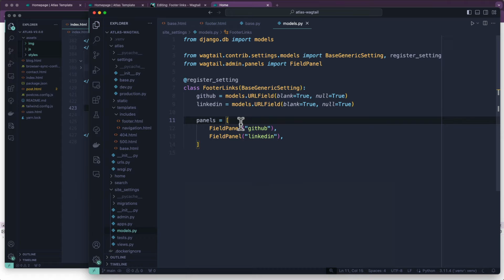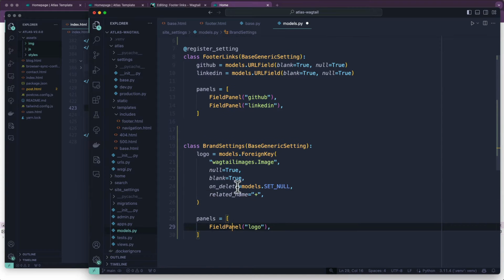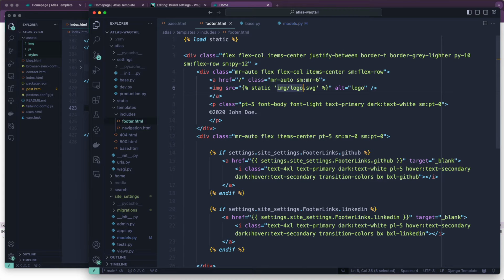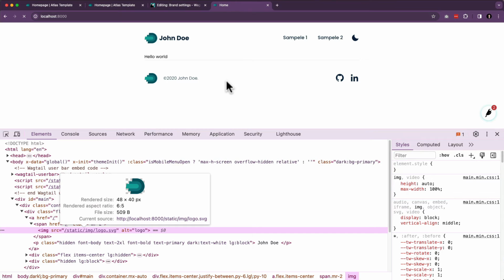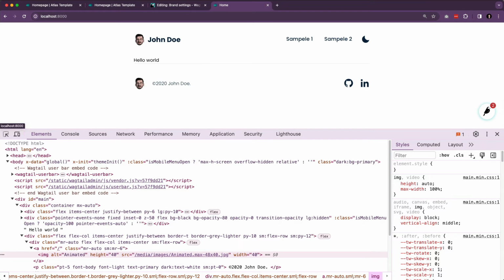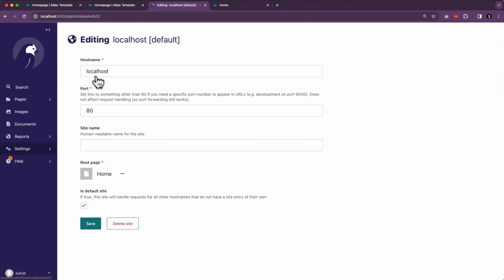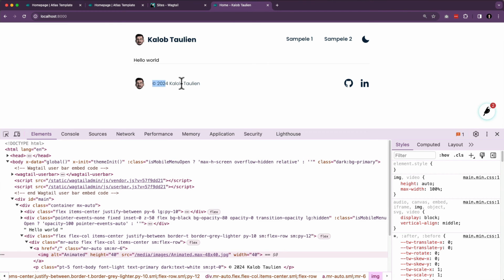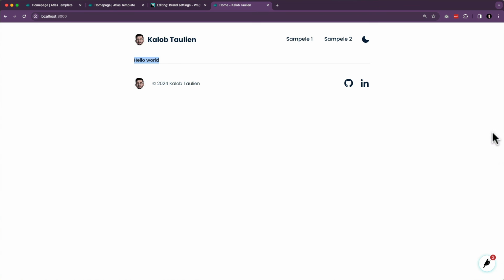Wagtailify Your Static Website: Custom Logo and Website Name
Learn how to swap out your default logo for one that you can upload in your Wagtail Admin dashboard.